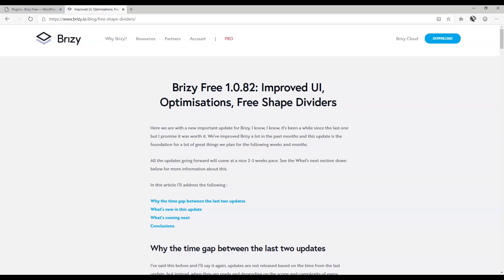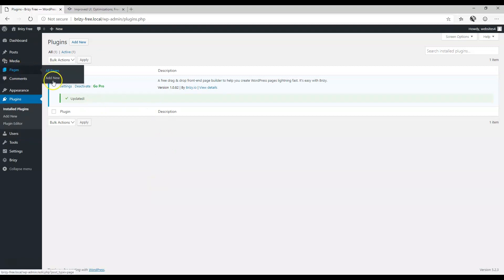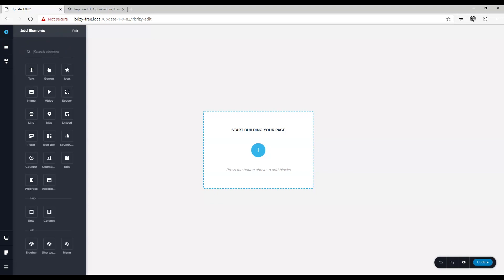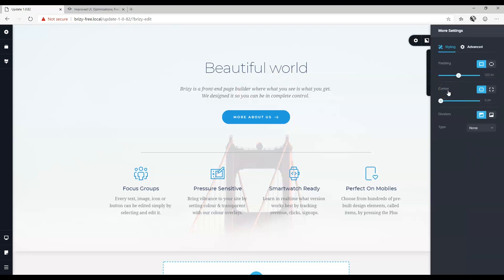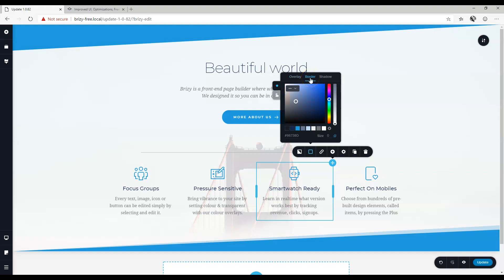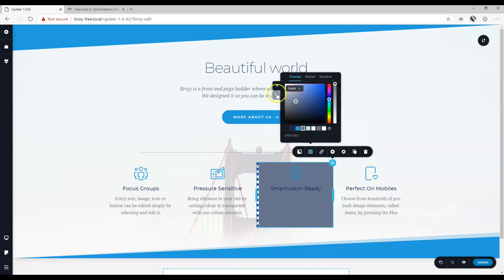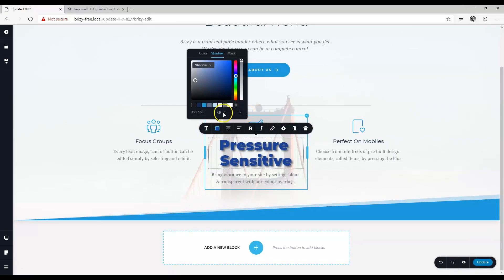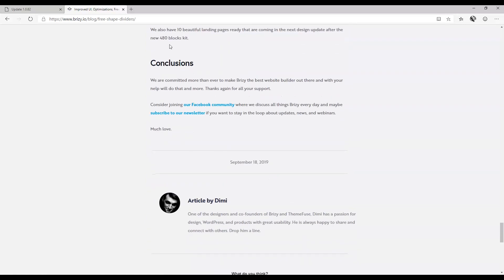📢 Introducing Brizy: What's NEW?!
Brizy 1.0.82 was released this week and includes some features that we are sure you will be excited about.